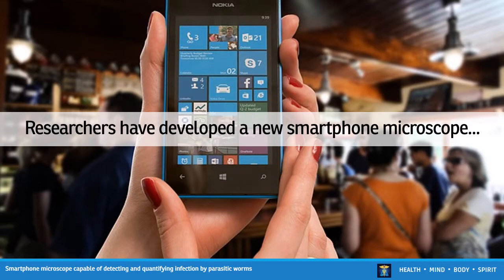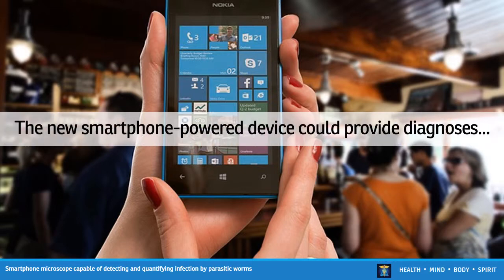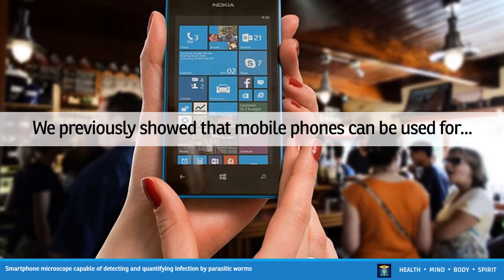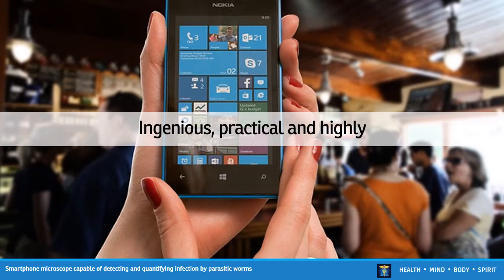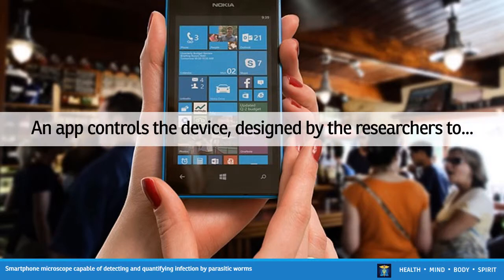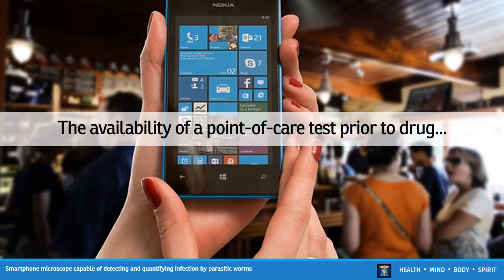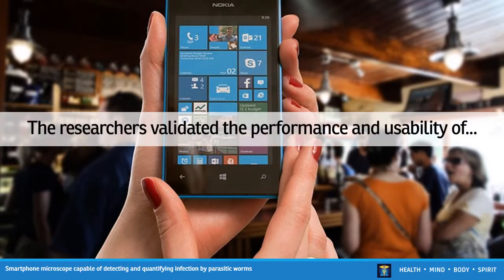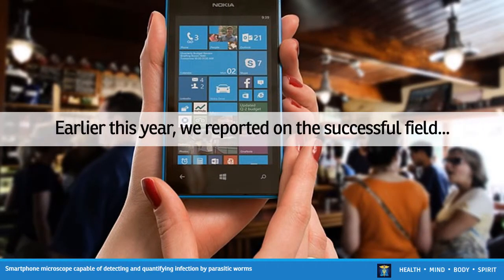Smartphone microscope capable of detecting and quantifying infection by parasitic worms